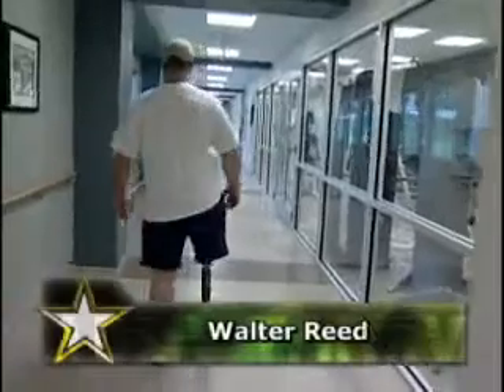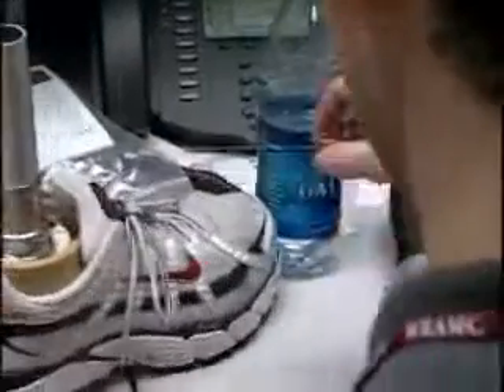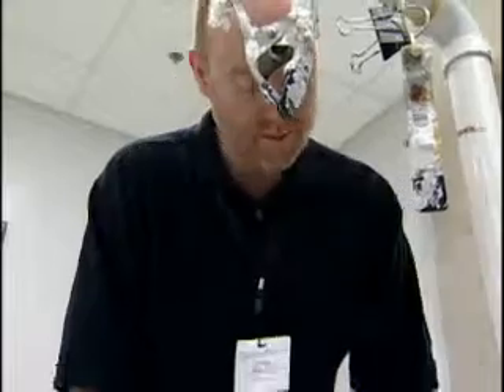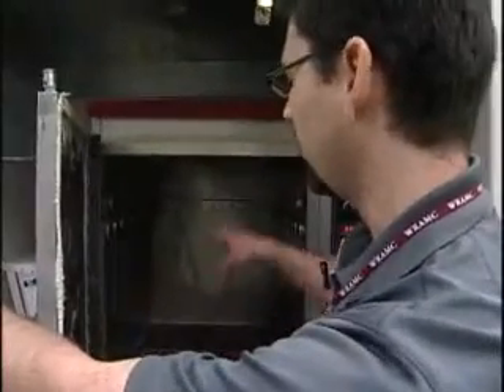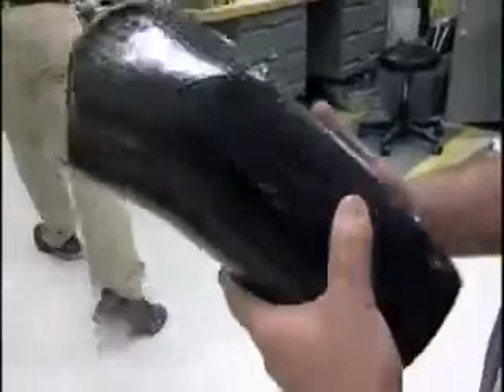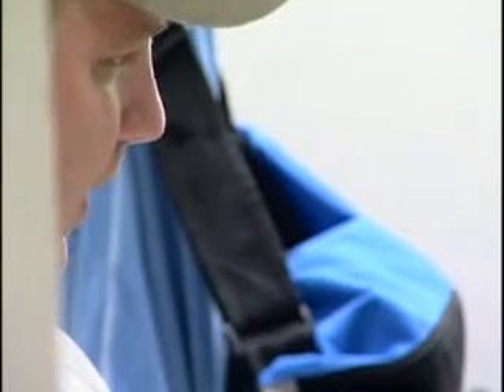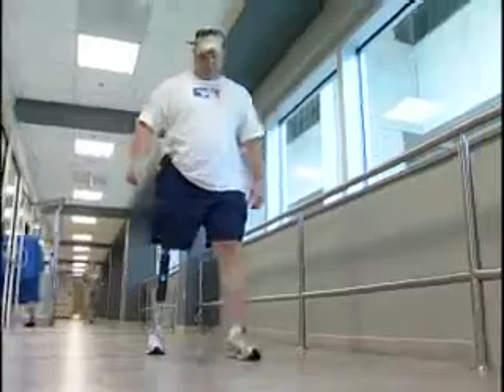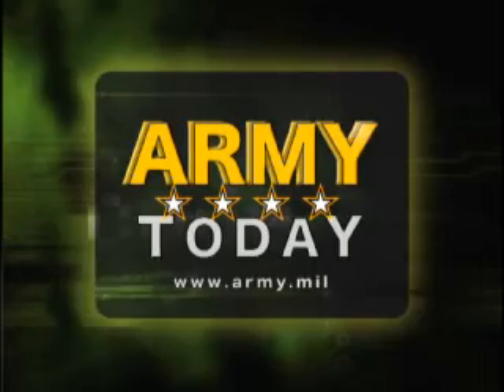Prosthetics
ARMY.MIL - Advancement of prosthetic technology lets amputees lead a more normal life.